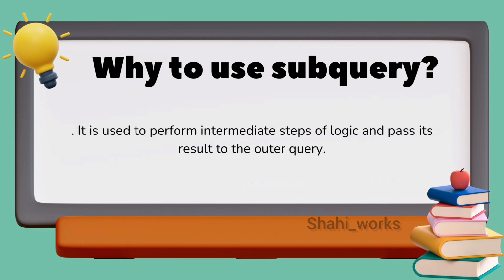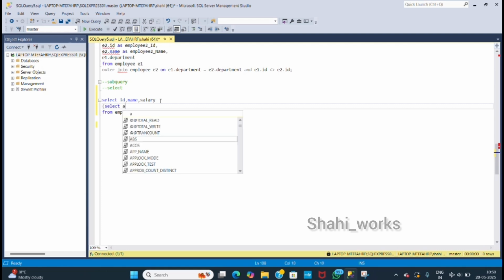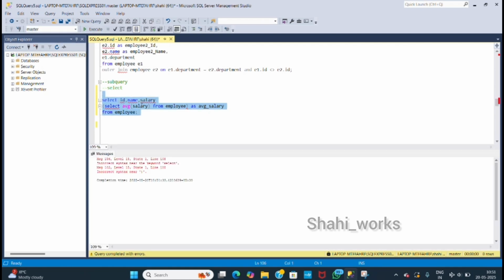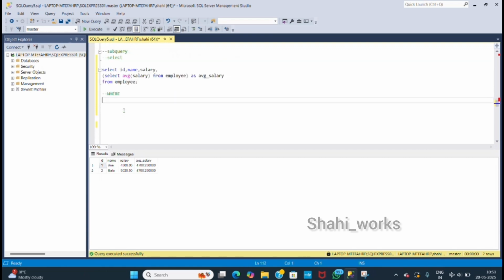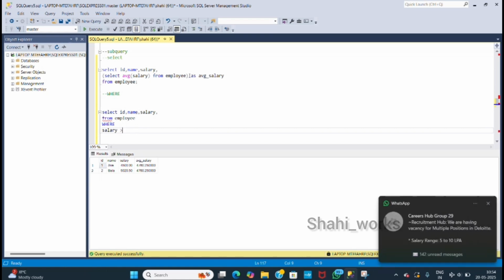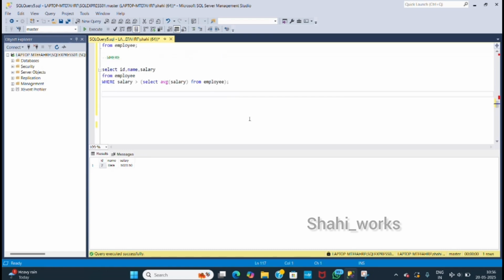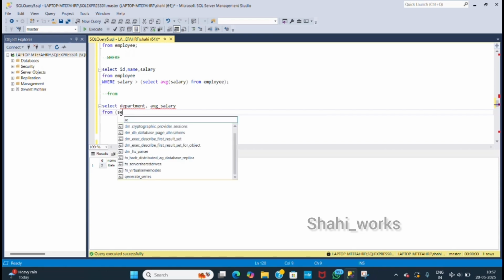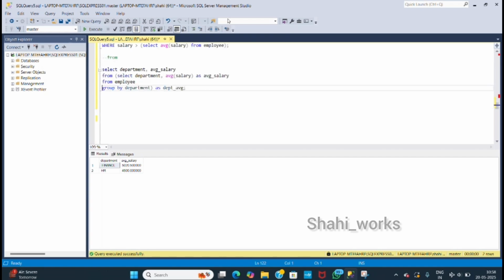🎥 SQL Tutorial – PART 13: Subquery in SQL (SELECT FROM WHERE Explained Easily)〽️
In this video, you'll understand:
✅ What is a Subquery (Inner Query)?
✅ How to use Subquery in SELECT, FROM, and WHERE clauses
✅ Single-row vs Multi-row Subqueries
✅ Real-life Examples for Practice
✅ Difference between Subquery and JOIN

🧠 SQL Concepts Covered:

SELECT with Subquery

Subquery in WHERE clause

Subquery in FROM clause

Nested and Correlated Subqueries
💡 Perfect for beginners who want to master SQL step by step!